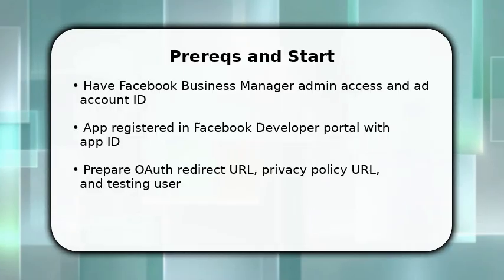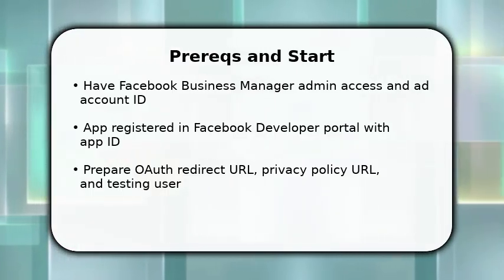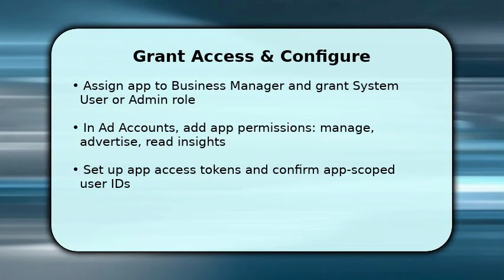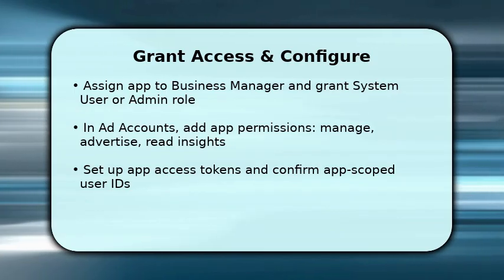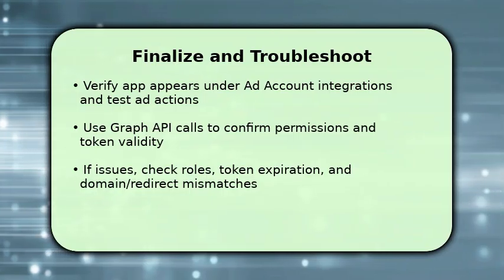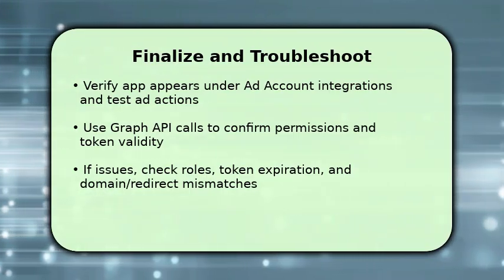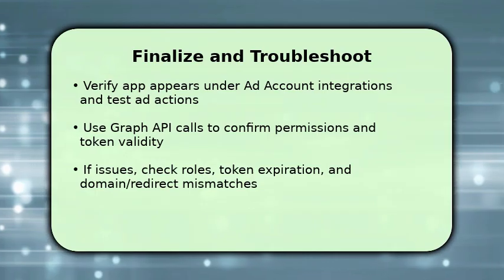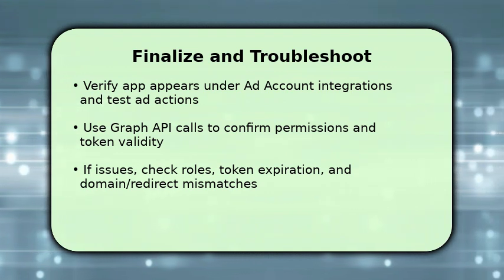How to Link App to Facebook Ad Account (full Guide)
Discover the step-by-step process of integrating your mobile application with a Facebook Ad account to boost visibility and drive traffic. This comprehensive guide covers essential tips for linking apps, setting up targeted ad campaigns on social media platforms.

link app, FacebookAdAccountIntegration, SocialMediaMarketing, MobileAppCampaigning, TargetAudienceEngagement, DigitalPromotionTactics, LinkBuildingStrategies, ConversionOptimization, OnlineVisibilityBoost, HowToConnect